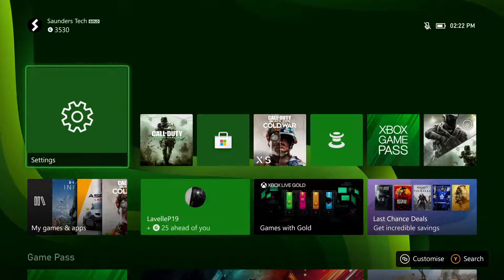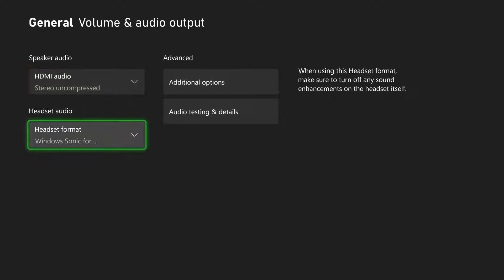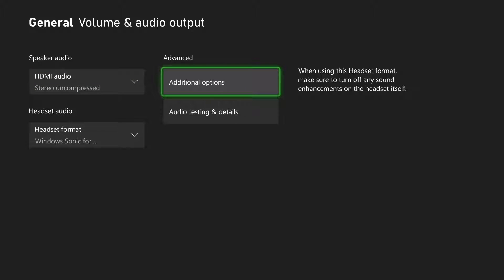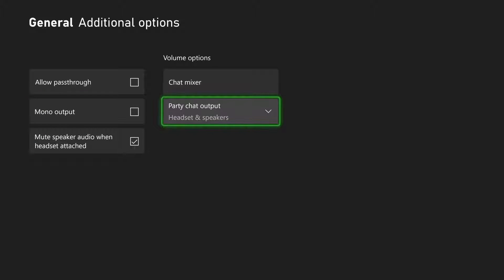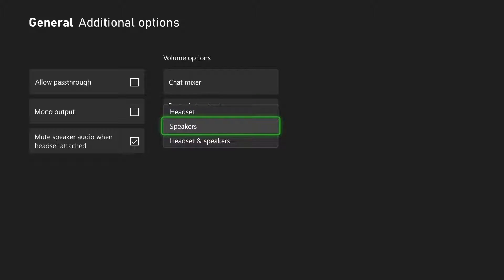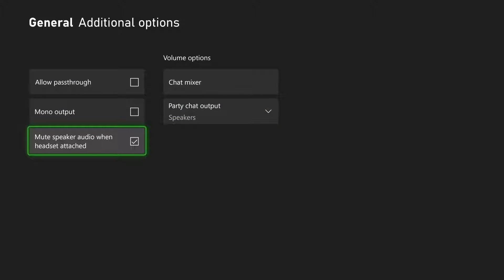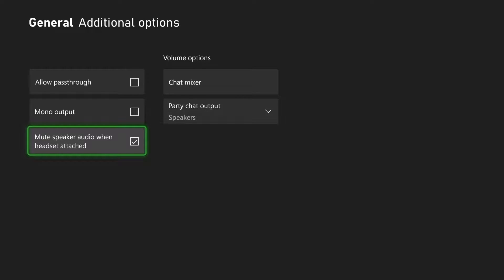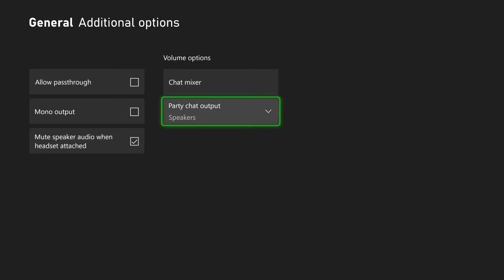Xbox Series S CAN'T Turn Off Speaker Audio? Here's how to FIX!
Xbox Series S can't turn off speaker audio | how to fix a Xbox Series S which can't have the speaker audio turned off! Do you own the Xbox Series S, and want to turn off the speaker audio? If so, this video is for you! I will teach you how to turn off the speaker audio on the Xbox Series S and fix you being unable to turn off the speaker audio in this tutorial. By the end of this guide, you will be able to fix the issue where you can't turn off speaker audio on your Xbox Series S, and the HDMI audio coming from the Xbox Series S will be muted!